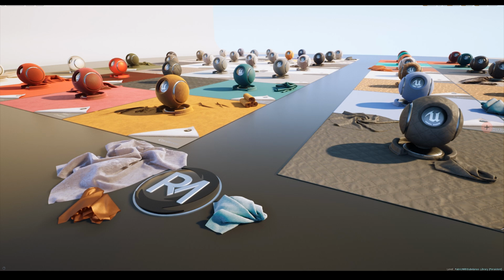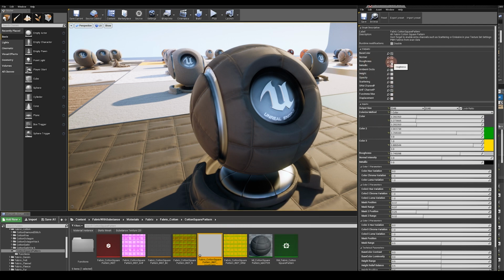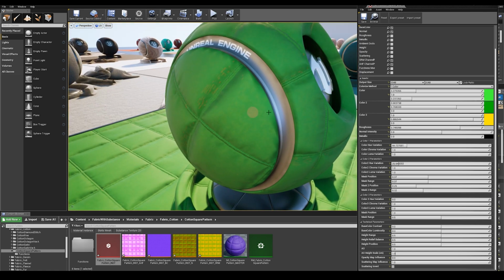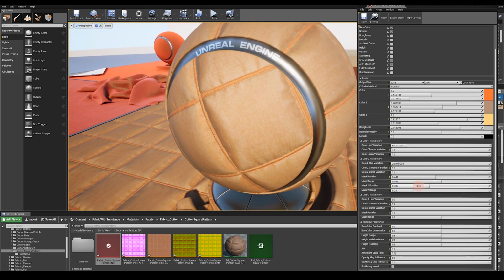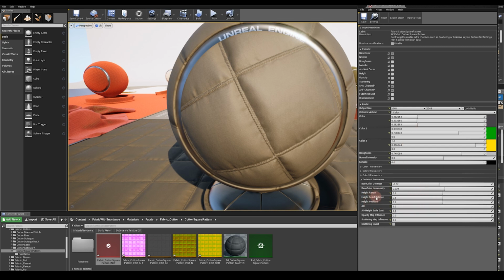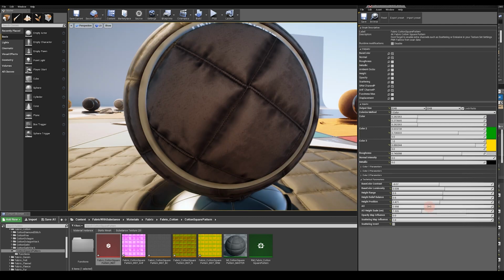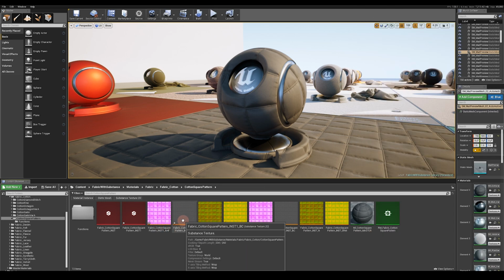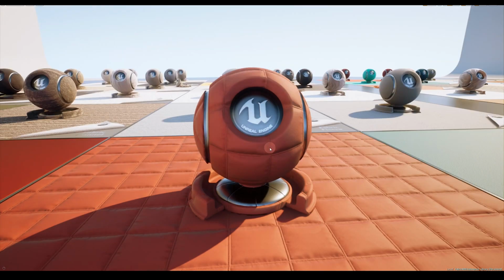FWS - Substance Graphs in Unreal Engine 4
One source. 56 hybrid Fabric materials. All your favorite apps.

56 scan based 4K hybrid Fabric materials powered by Substance. PBR Fabric as a complete production pipeline which is flexible, performant and delivers high quality visuals. Perfect for Games or ArchViz with source files included for use in any Substance program.

Includes:
56 Substance Designer source materials (SBS format)
56 SBSAR files with 10+ exposed params for easy use in any Substance app
Unreal Engine project - Fully featured and  with all materials included (v4.20 - v.4.22)